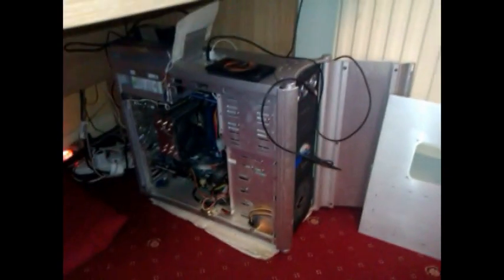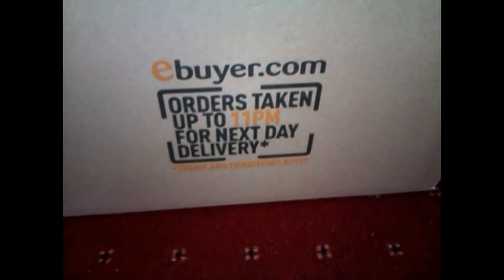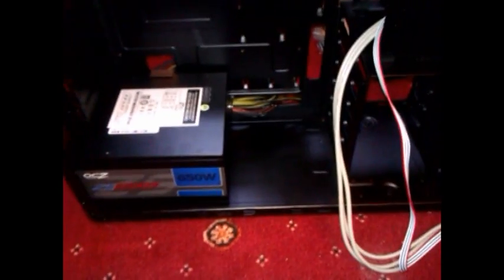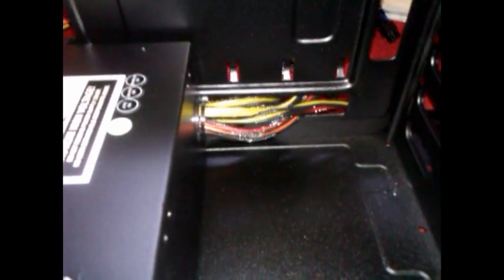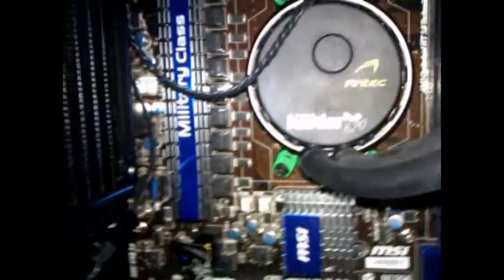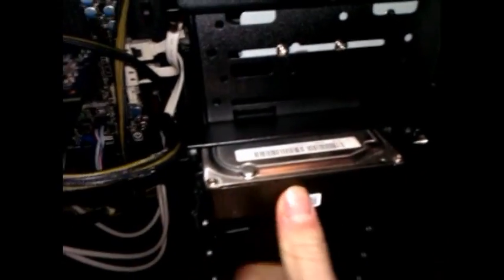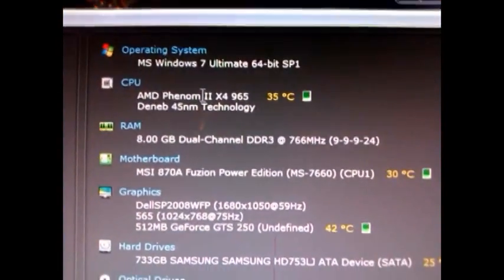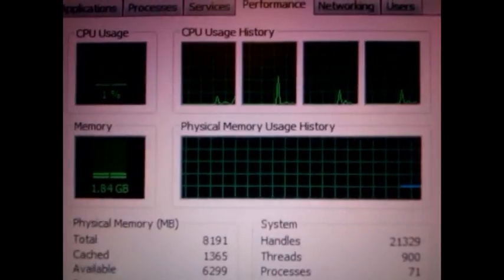Review of the case, Water-cooling, and power supply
Case - Casecom 5788 Black Mid Tower Case With Full Black Interior/Exterior - 120mm Red LED Fan with Red Trim

CPU water cooler - Antec Kuhler H2O 620 CPU Cooler

Power Supply - OCZ ZS Series 650W 80+ Bronze PSU with 135mm Fan & single +12V Rail